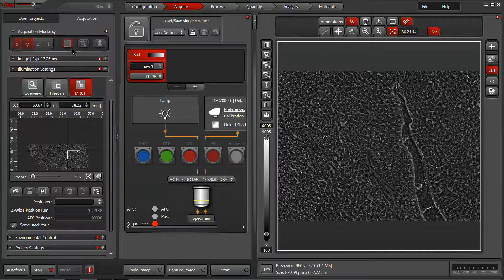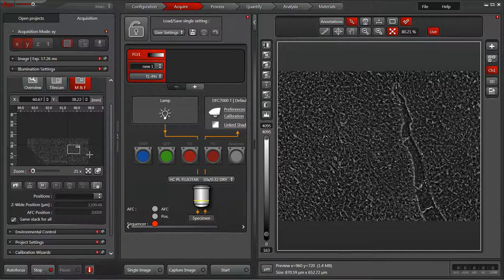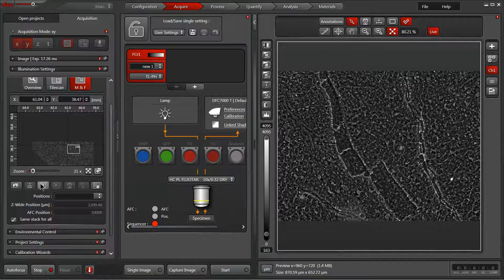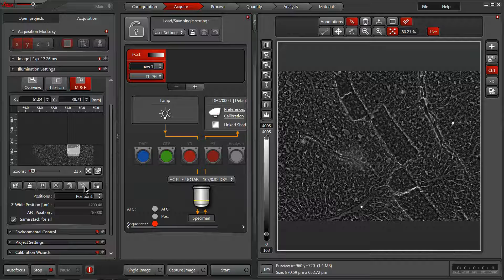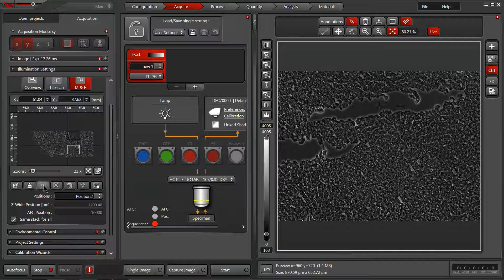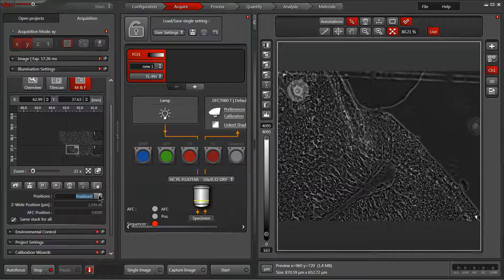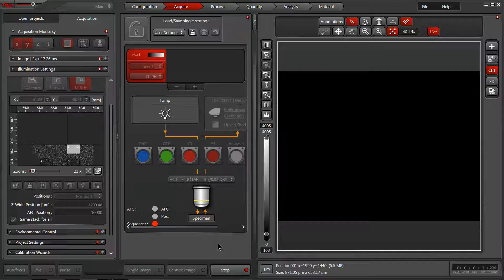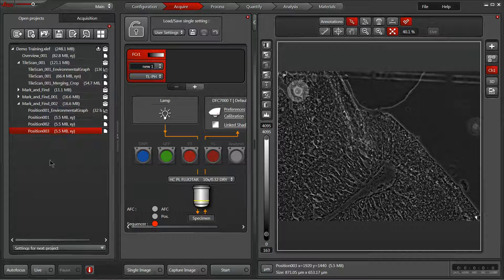Leica LAS X Software: Experiment Setup - Mark and Find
LAS X 3.3 Stage Experiment - Mark & Find (pre-Navigator)